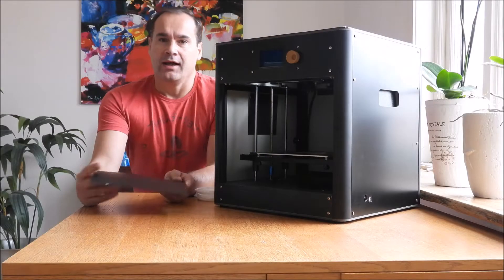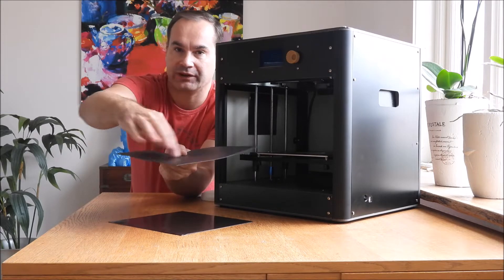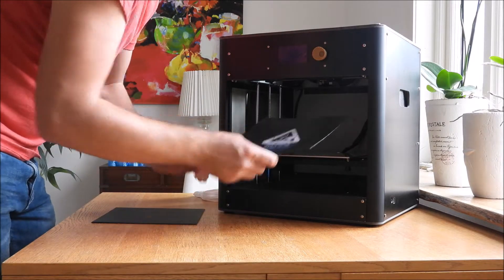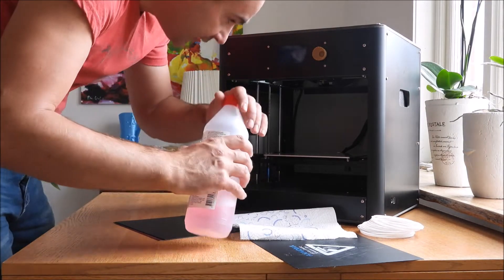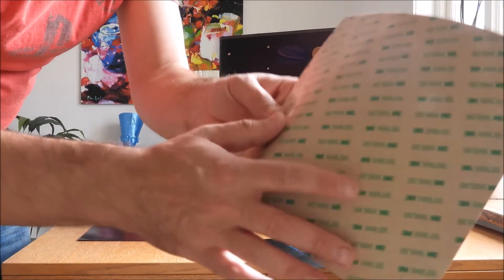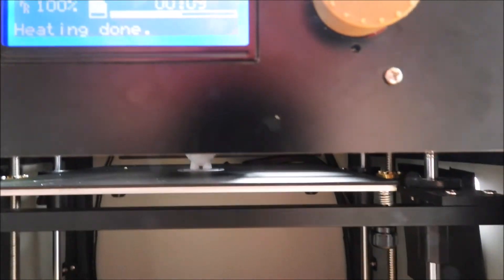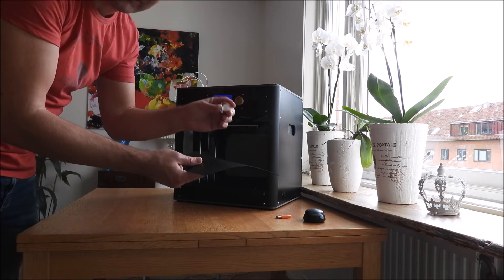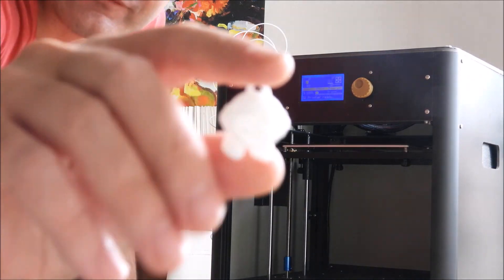Removable, Flexible & Magnetic 3D Printing Surface (Test / Review) Tronxy C5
Works with all FDM 3D printers with Heated Bed and without Heated bed